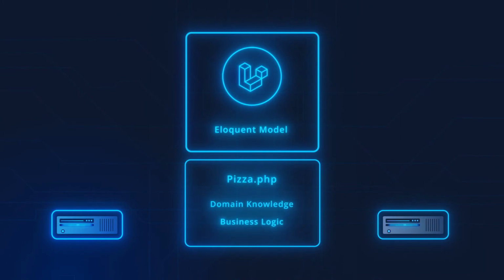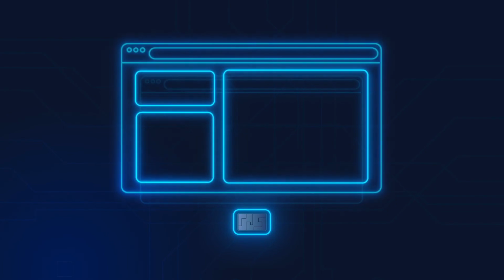1 Zoom Out